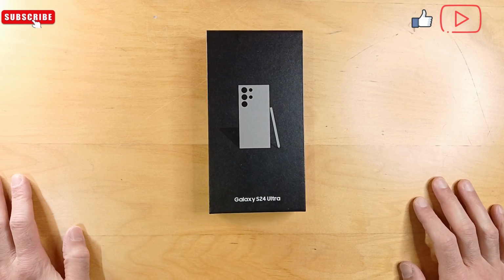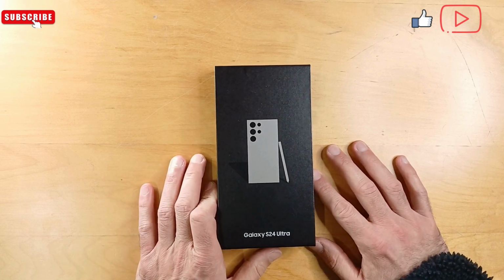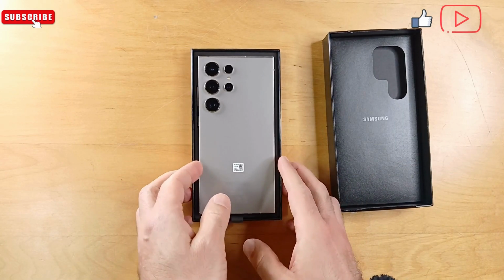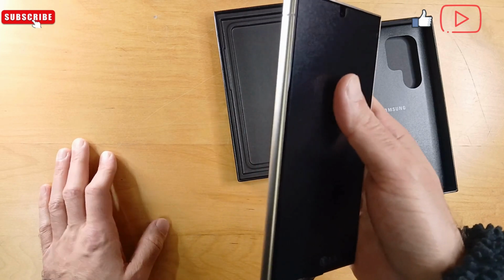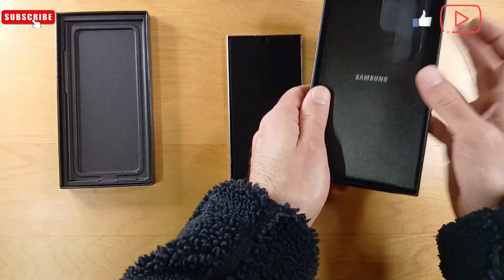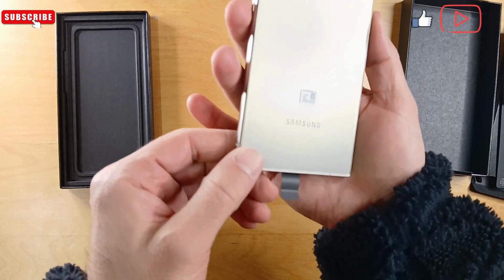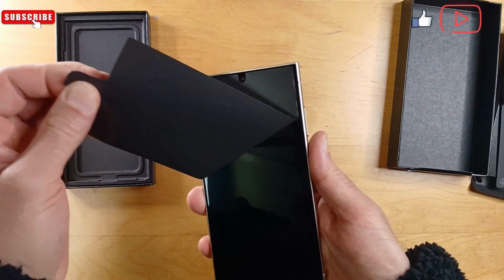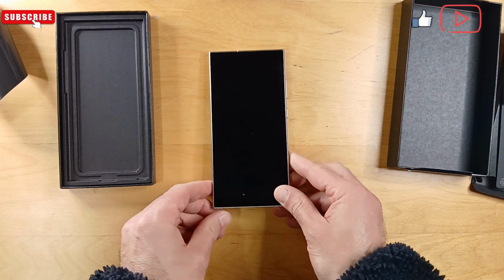Samsung Galaxy S24 Ultra Unboxing and specs Titanium Grey version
Hi guys, this is the unboxing of the Samsung Galaxy S24 Ultra the Titanium Grey version. I drop some links below where you can order the smartphone in NL. Few corrections for the spec's it actually has 4 back cameras 200Mp, 50Mp, 12Mp, 10Mp, the battery is 5000mhA, and charging 45W wired, wireless 15W and reverse wireless 4.5W. Screen size is 6.8 inch and has corning gorilla Armor glass front and back.